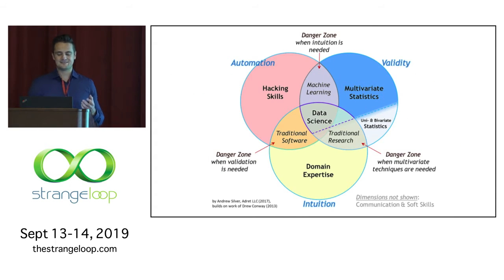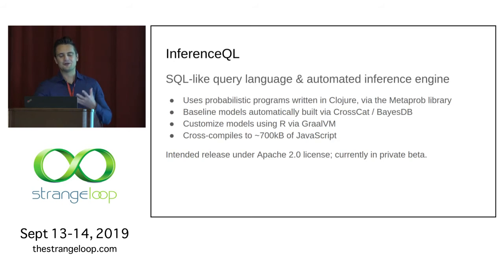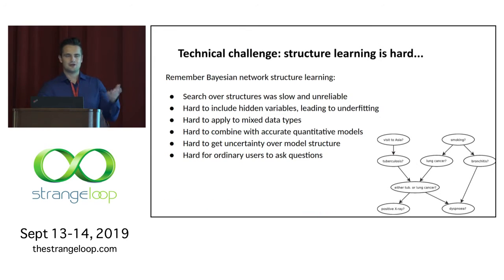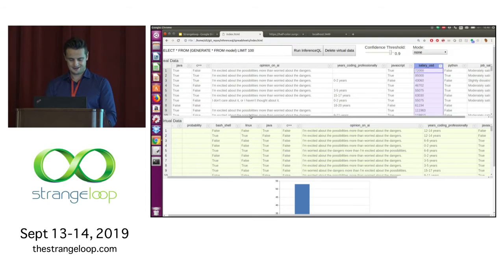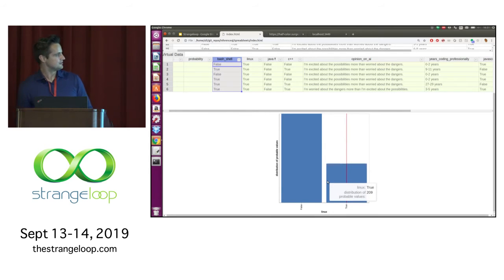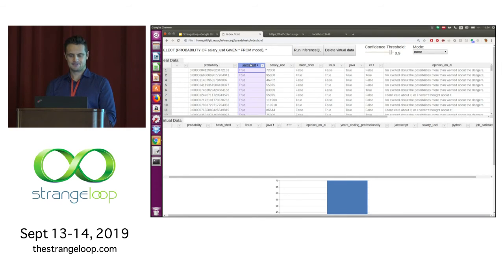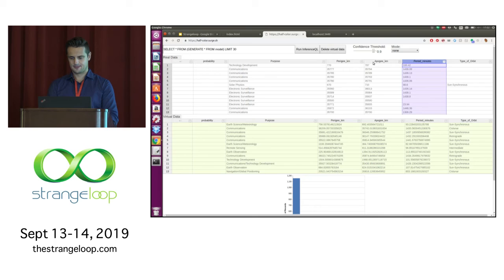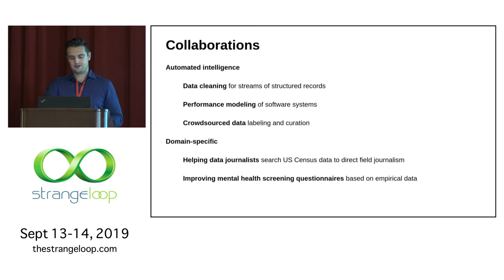"InferenceQL: AI for data engineers, without the math" by Ulrich Schaechtle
Can we empower data engineers to use AI to explore, monitor, clean, and predict data streams, without having to learn math?

InferenceQL is a new open-source AI platform for semi-structured data that is being developed at MIT. InferenceQL users can build models using automatic model discovery, then query these models using a simple, SQL-like API. InferenceQL also provides a spreadsheet interface with built-in data visualization. InferenceQL runs on both JavaScript and the JVM, so it can drive interactive data experiences in web pages and also be part of enterprise data pipelines. Models inside InferenceQL are represented as probabilistic programs in Metaprob, a new probabilistic programming language embedded in Clojure/Script. Experts can thus read and customize models using probabilistic programming techniques. The InferenceQL team is working on an open-source prototype suitable for industry and civic use in data engineering, analytics consulting, and data journalism, as well as scientific data analysis and research in probabilistic programming, causal modeling, and probabilistic expert systems.

InferenceQL was made by some of the same people behind BayesDB and Empirical Systems, first presented at Strange Loop in 2015. Unlike BayesDB, InferenceQL is not a database, but instead can be embedded alongside data tables, data streams, and client-side web applications. We are just starting to seek external beta testers, contributors, and volunteers.

Ulrich Schaechtle
MIT

Ulrich Schaechtle is a research scientist at MIT. He leads the research engineering efforts around InferenceQL. Ulrich holds a PhD in computer science from Royal Holloway, University of London, as well as an MSc in computing from Imperial College London and a BSc in applied congitive sciences from the University of Duisburg-Essen. Ulrich leads an MIT team for the DARPA Synergistic Discovery and Design (SD2) programs. He has publications in major conferences and journals for programming languages and AI. He currently works on applications of InferenceQL to data journalism, psychiatry, and synthetic biology. In 2018, Ulrich was selected by DARPA as a DARPA Riser, one of 50 early career scientists developing breakthrough technologies.